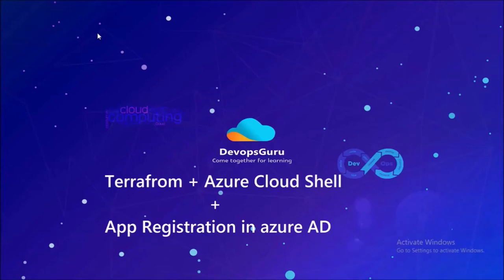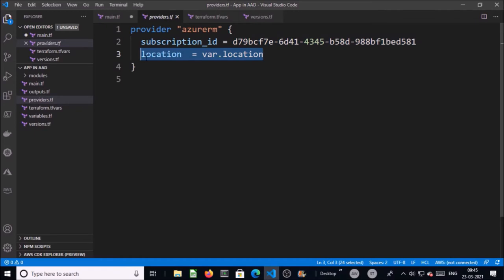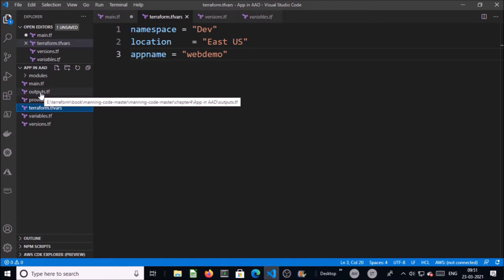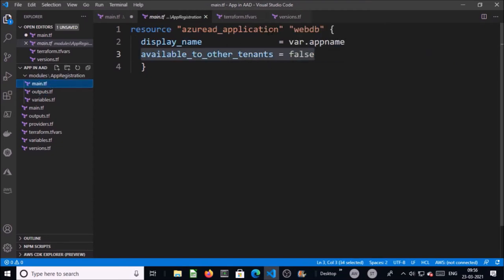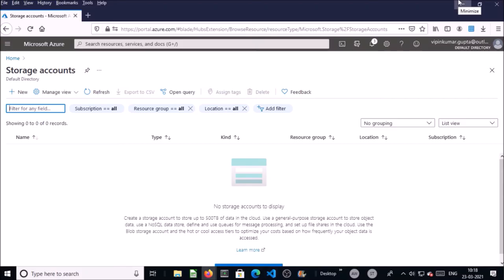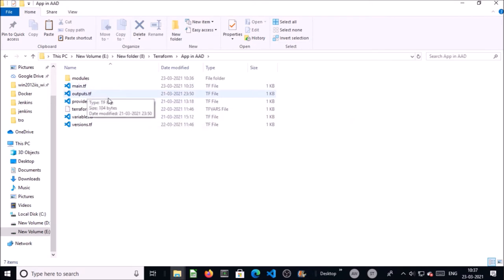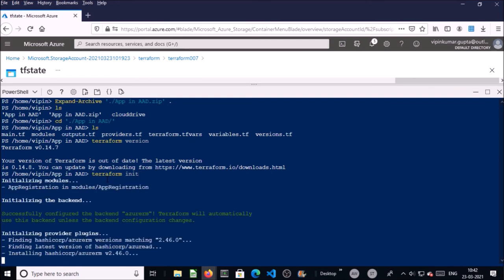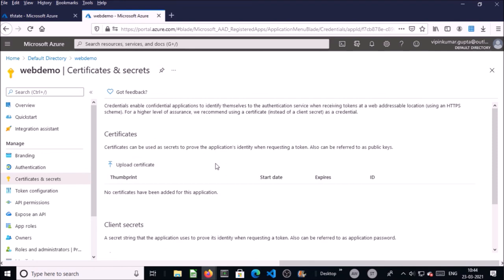Register an Application in Azure AD with Terraform + Azure Cloud Shell + Azure Storage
Write standard Terraform directory structure and code.
Create tf state file in Azure Storage.
Configure Azure Cloud Shell.
Register App in AAD with Terraform.